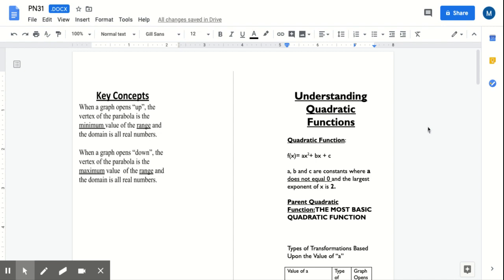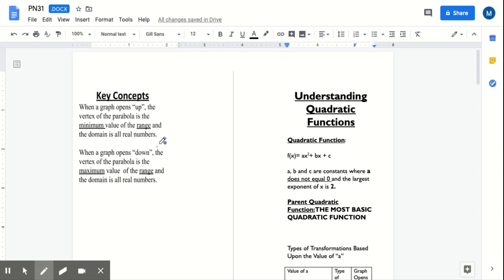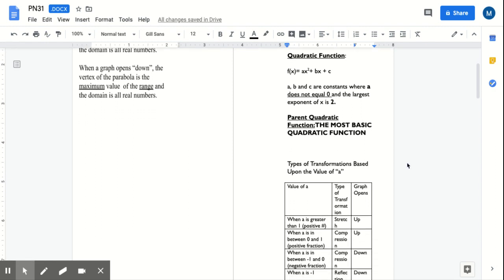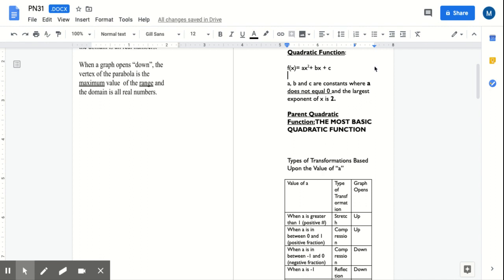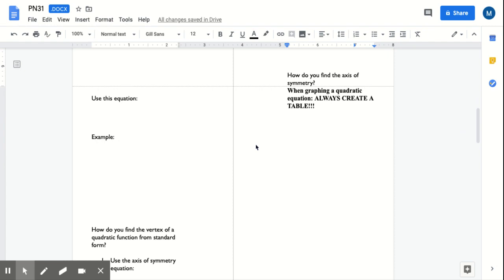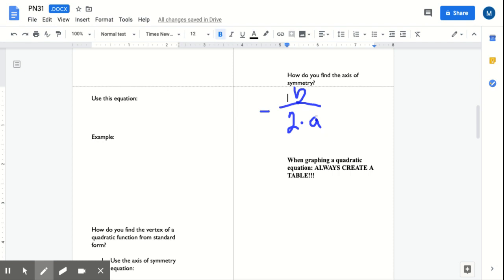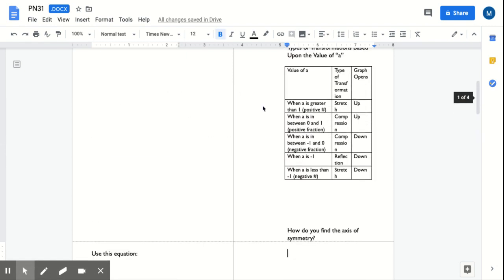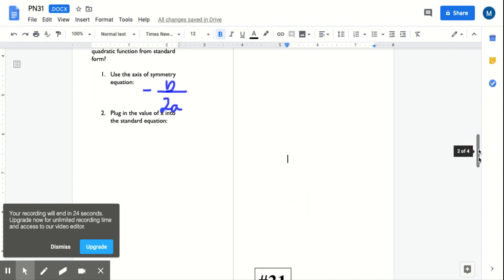802 Understanding Quadratics